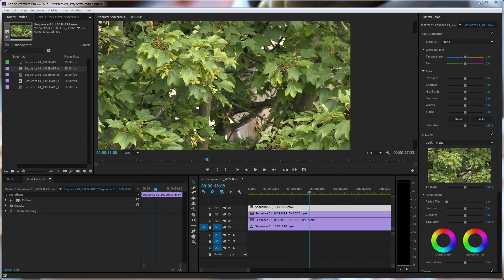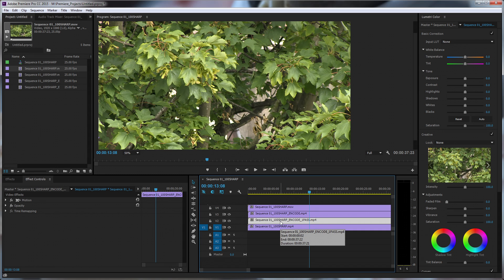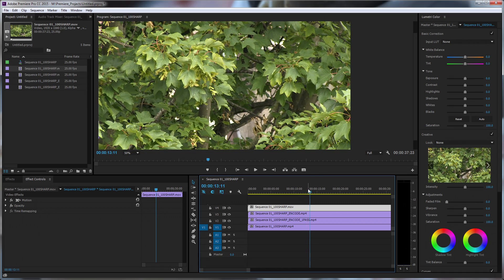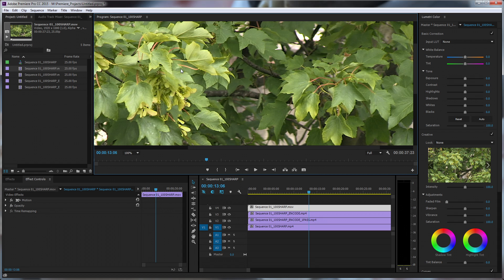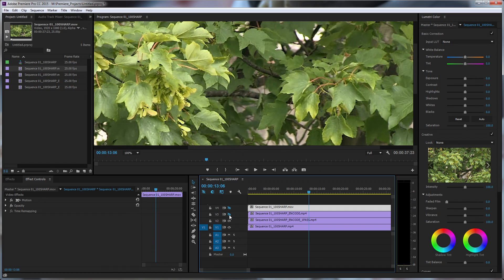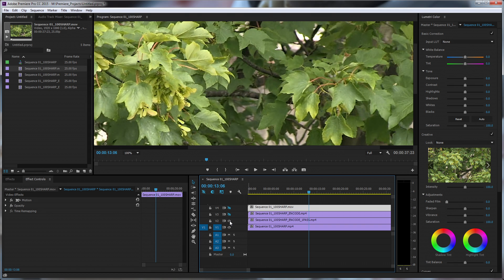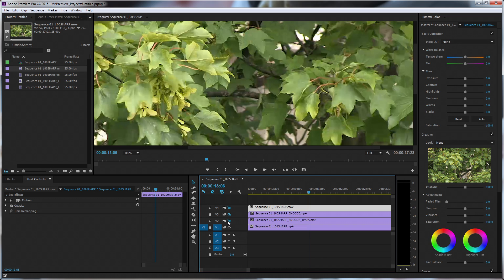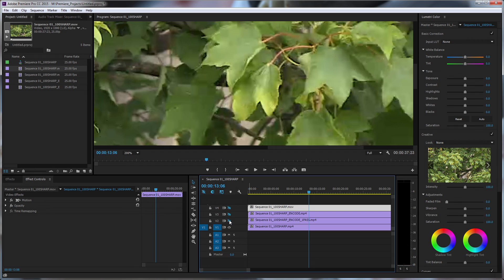Handbrake vs. Adobe Media Encoder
There are many claims that Handbrake is one of the best encoding tools. I wanted to test this myself and see if it's worth the extra step of outputting to ProRes first and then encoding in Handbrake.

The test is over simplified as it only uses one clip. Leaves were chosen as they are difficult to encode due to the amount changing in the frame at all times. The clips were encoded at a constant bitrate (CBR) to allow the closest match between settings in Handbrake and AME.

I hope that the YouTube encode allows you to see the differences as clearly as I could. I welcome any comments on this subject as it is highly dependent on the clips used.